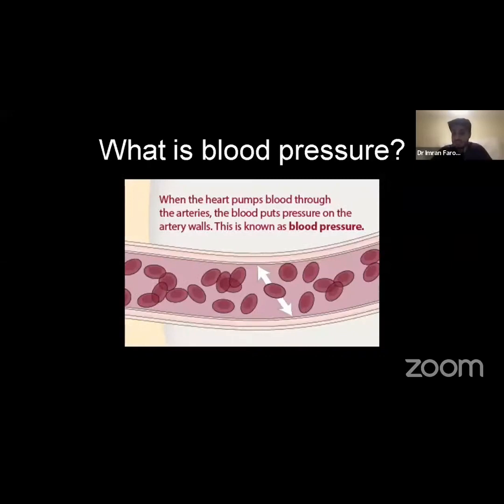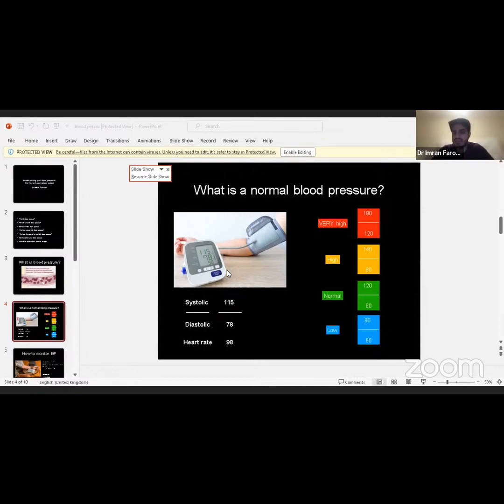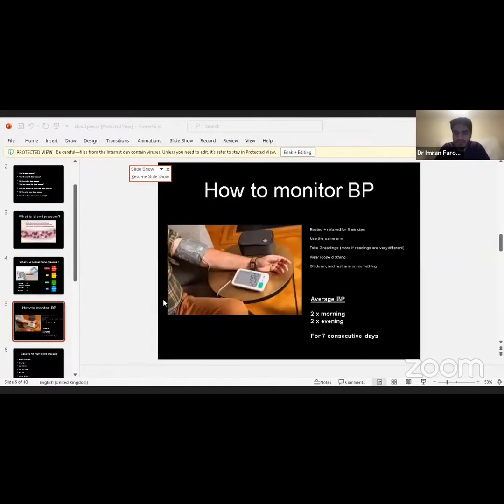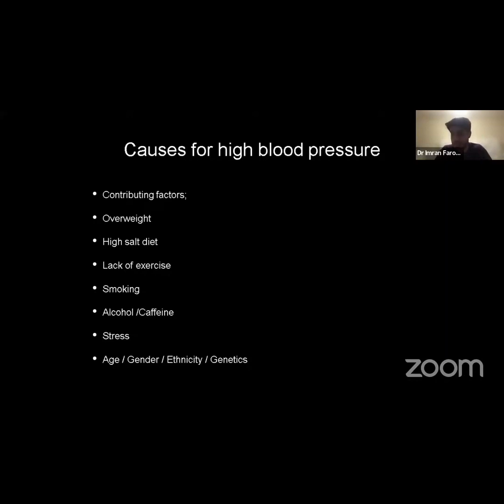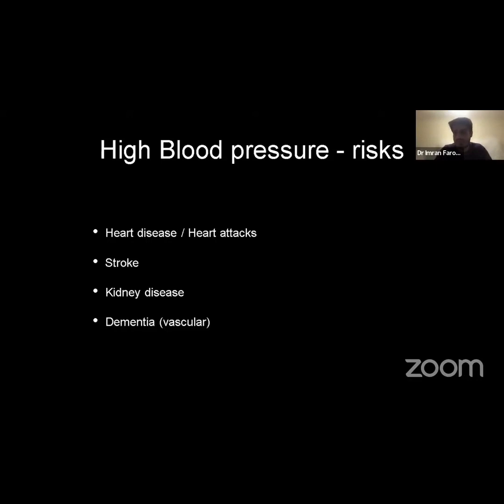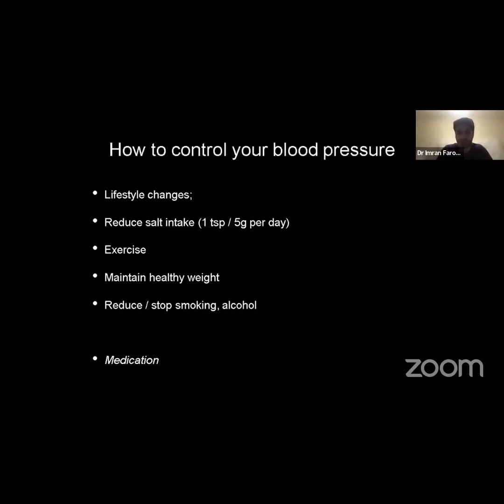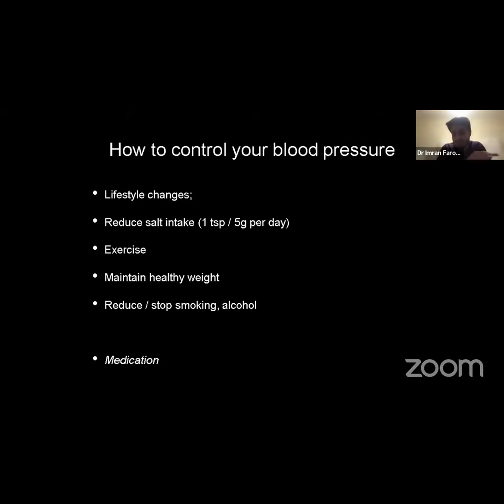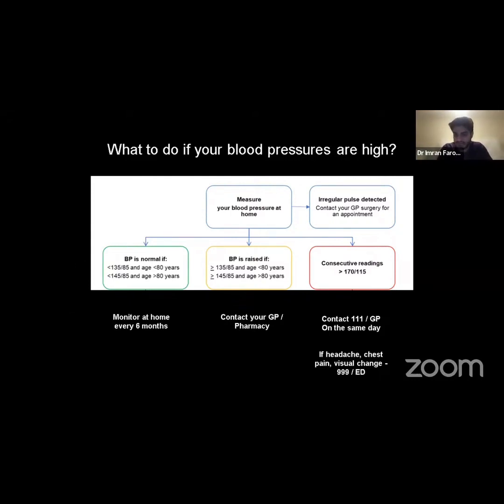Silver Star Diabetes Chai Chat 17th January 2024